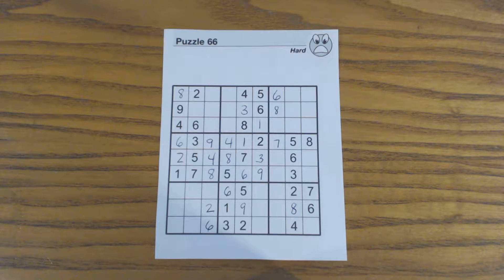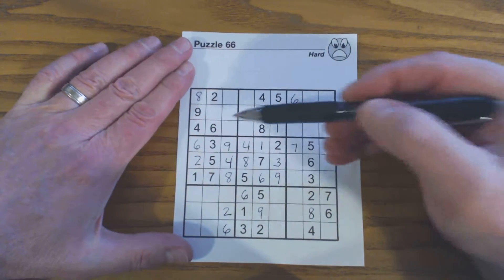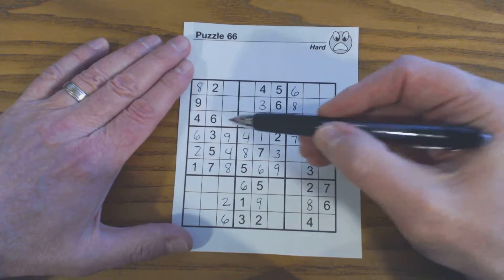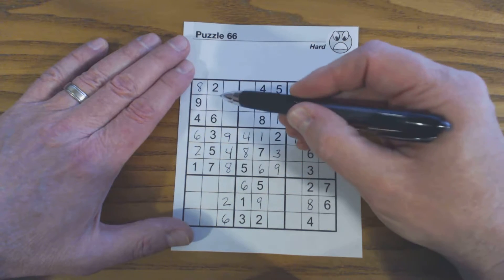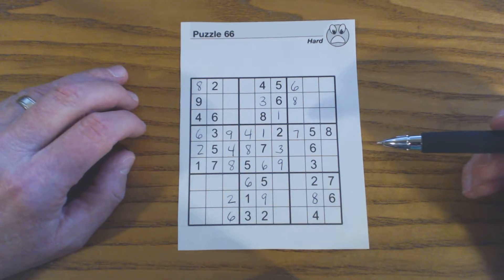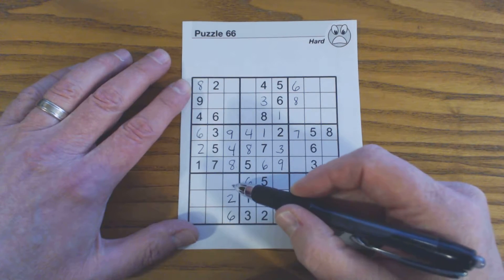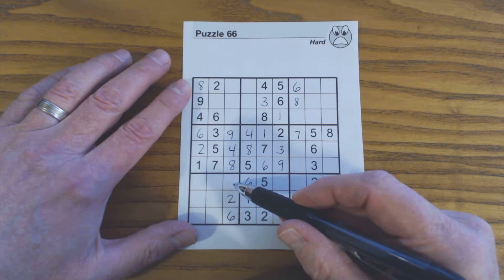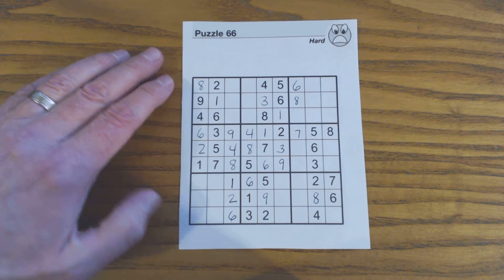SudokuPrimer 6 Loner cells and identical twins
Loner cells and identical twins are related.  In this video we will find a loner cell and then discover that it is an identical twin.  Once we know this we can find the number that fits in the identical twin locations.  to learn more tips, tricks and techniques.